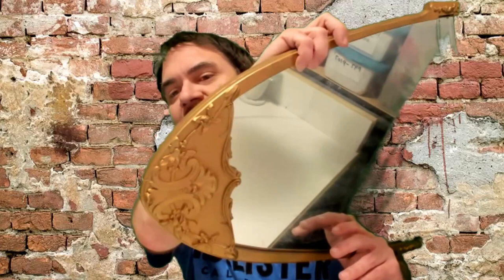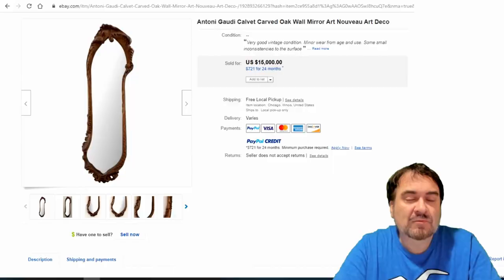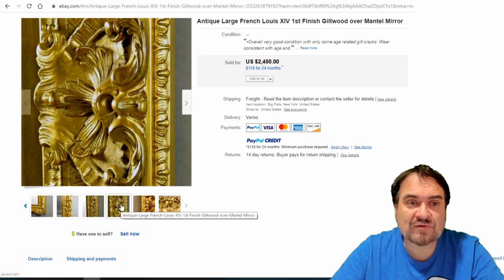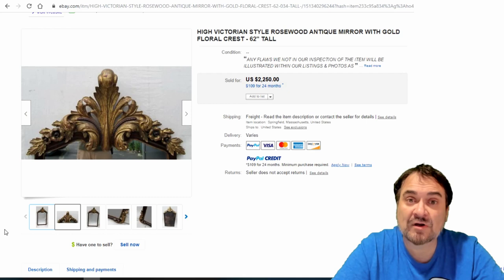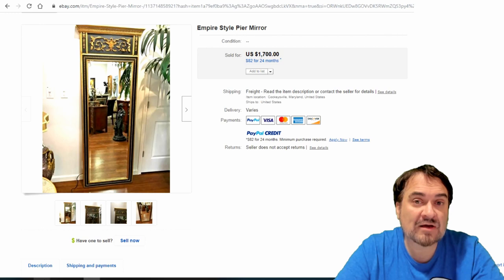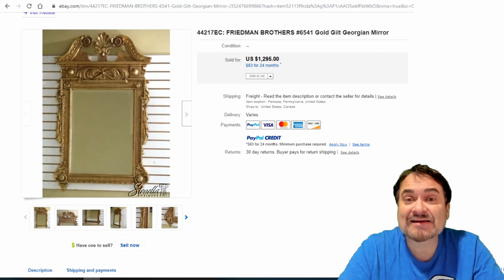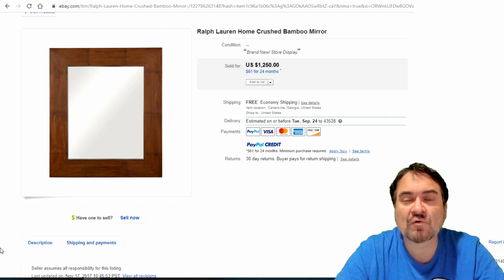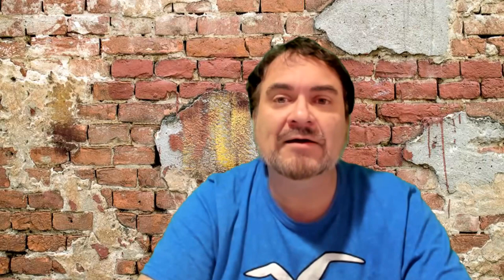Everybody Owns One & Some Sell For $15,000